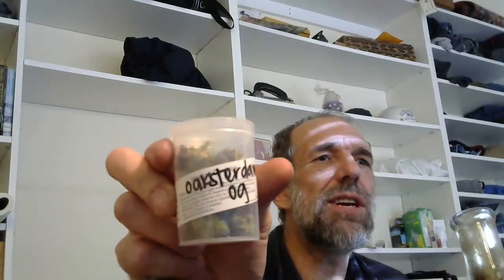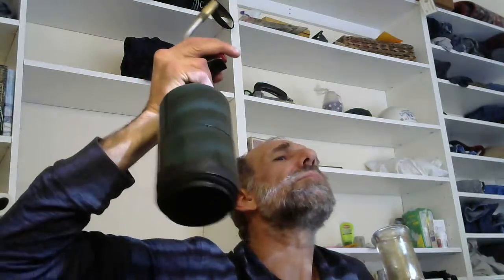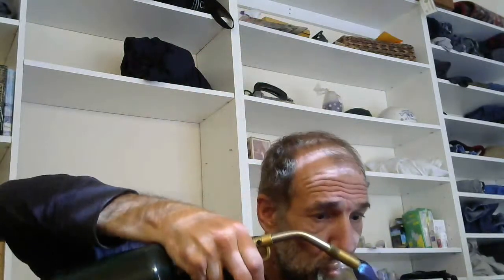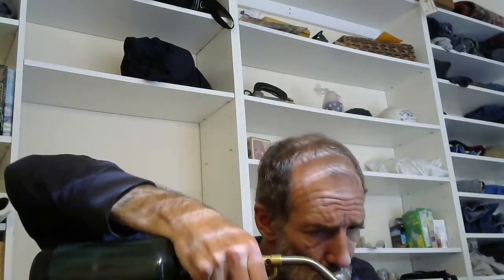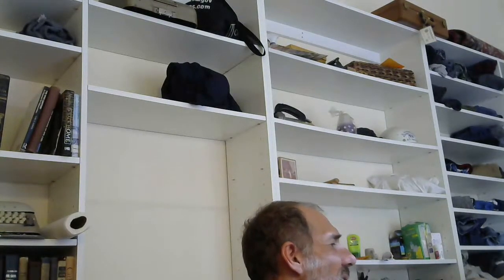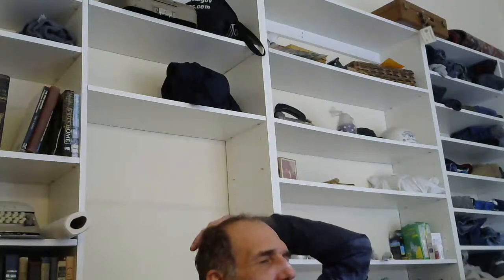7 Weed Flight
Join the conversation here:  appear.in/twfp1